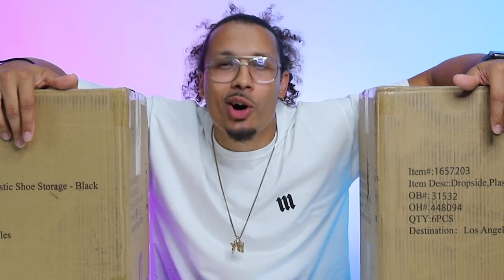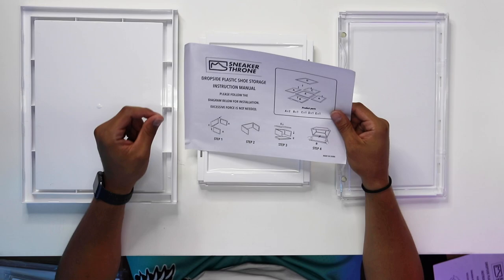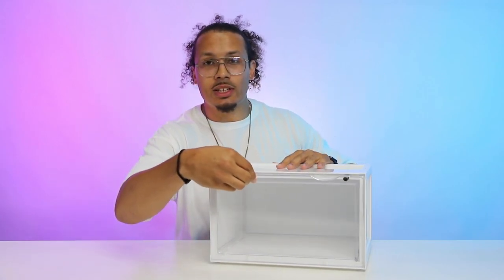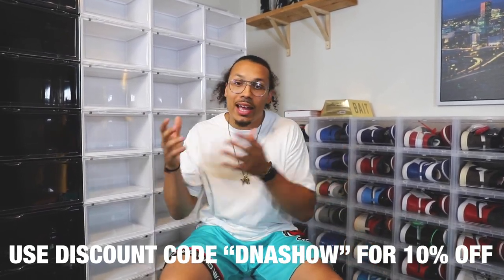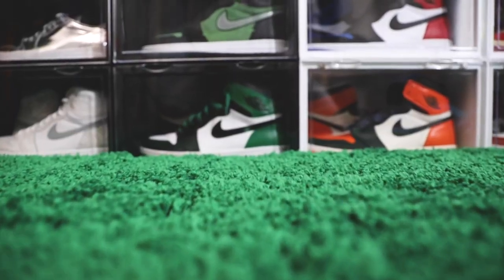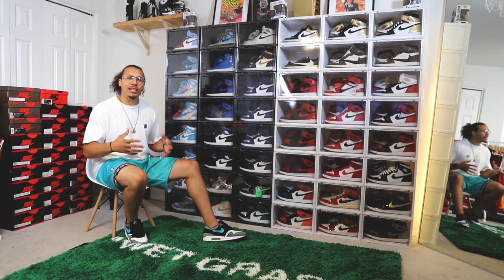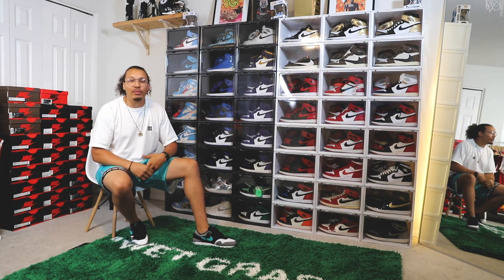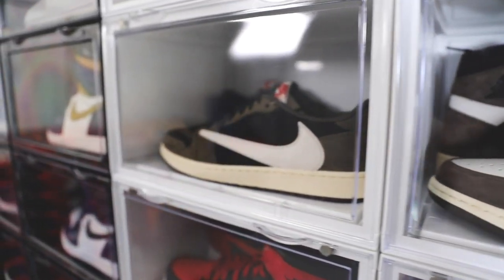BEST Drop Front Shoe Box For Sneaker Collection!? (Sneaker Throne Container)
to WIN FREE GEAR and grow your sneaker collection 🔥

Beat Produced by Sxlxmxn